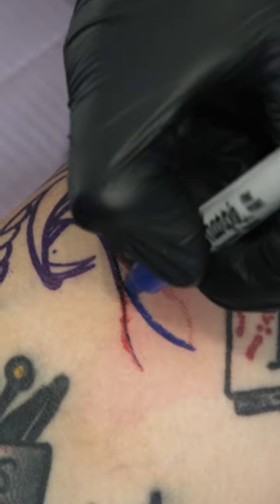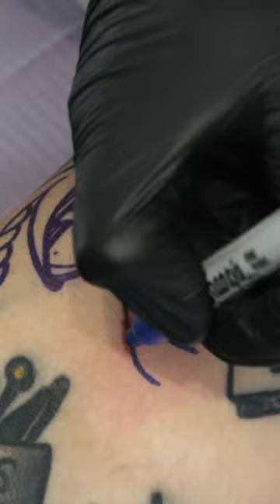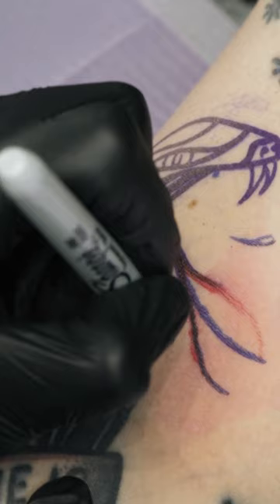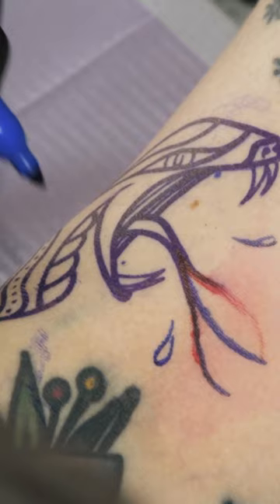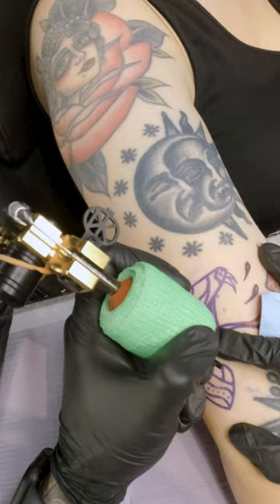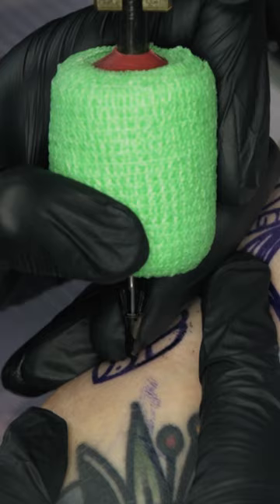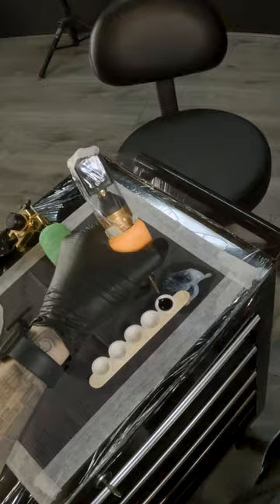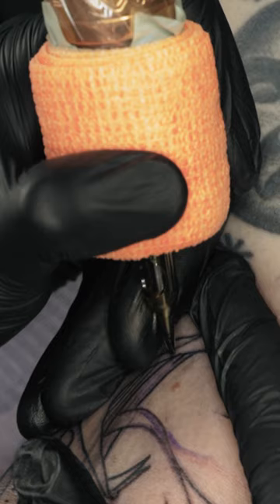Traditional Snake Head Tattoo in Colour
A quick process video of a really fun Traditional Snake Head tattoo in colour. Made using
 @dankubin5386 Sidewinder V3r
 @BishopTattooSupply Wand Packer
@KillerInkTattooEU Needles
@CheyenneTattooEquipment Craft Cartridges